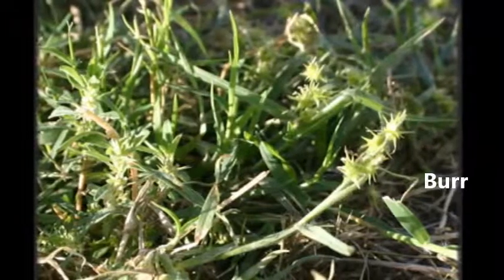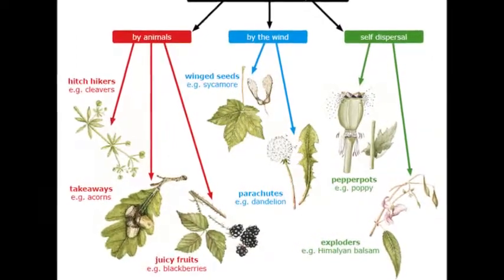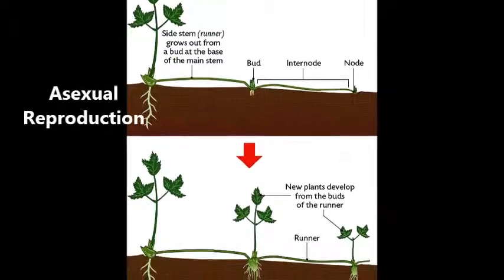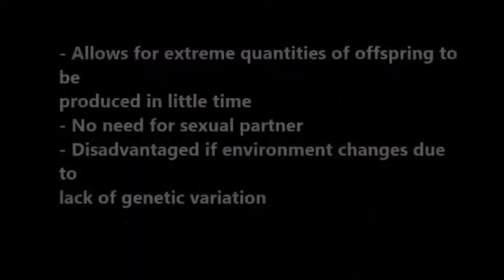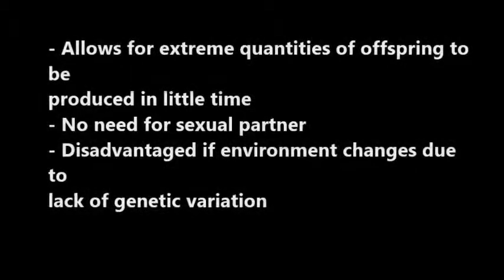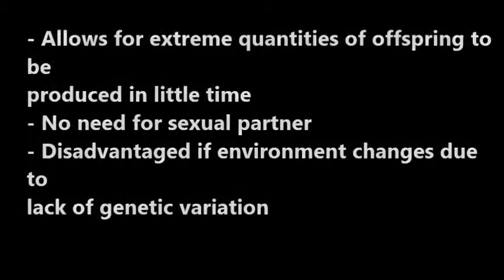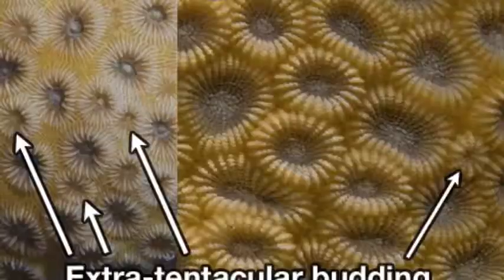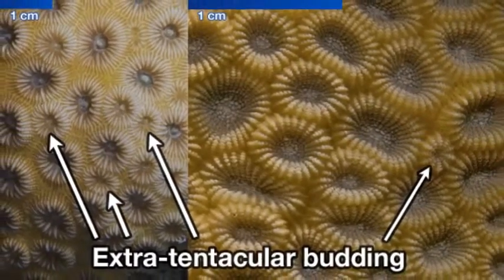Australian Flora - Jorgie Nohra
Jorgie-Jo Nohra
yr11 biology 2013
Ms Peres de Silva